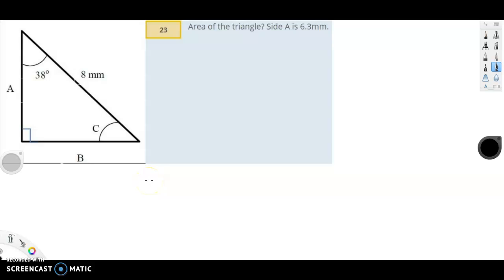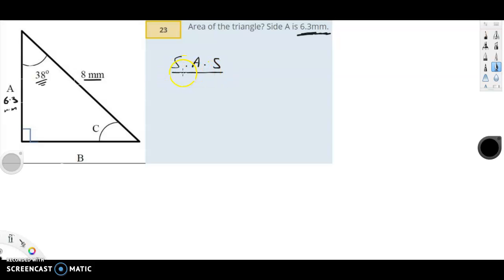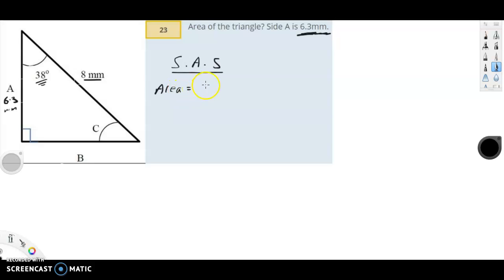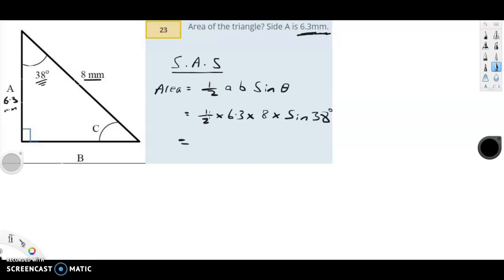Q 23 Trig, Area of a triangle, SAS